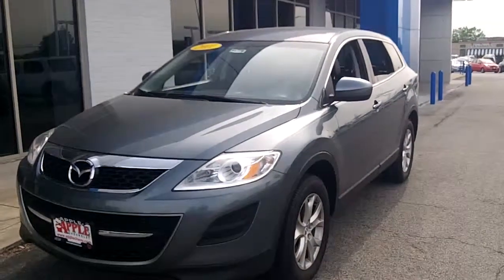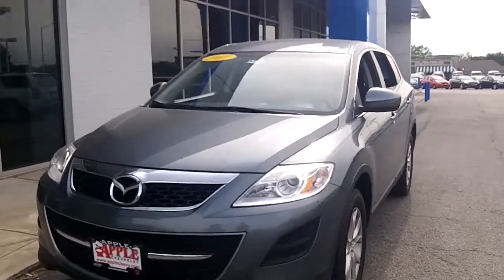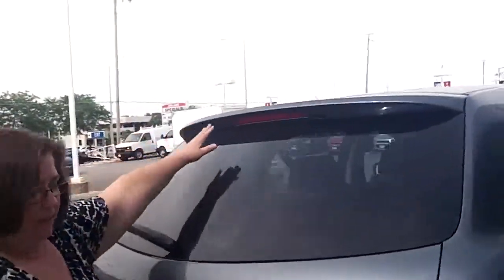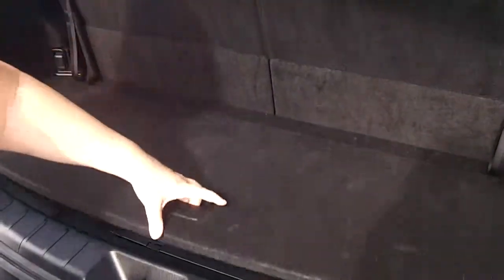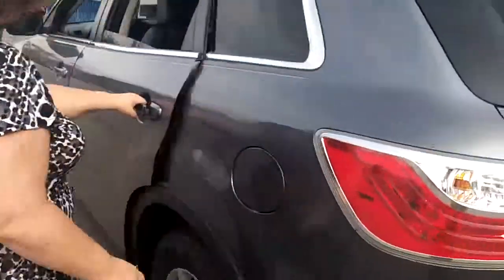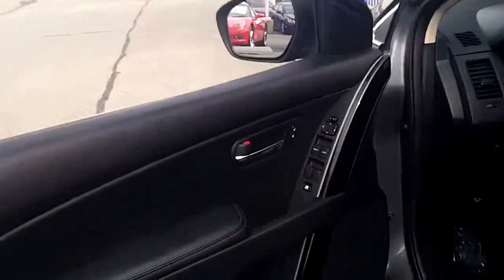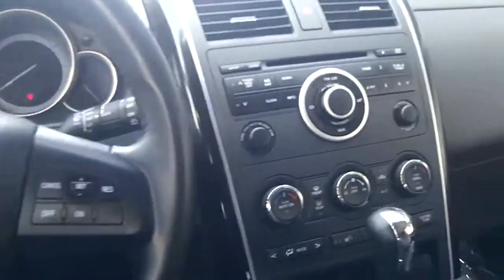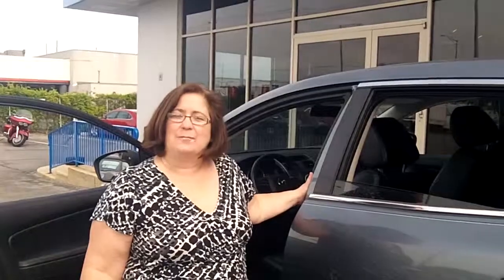2011 Mazda CX-9 Touring Walkaround at Apple Chevrolet in Tinley Park, IL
2011 Mazda CX-9 Touring Video Walkaround at Apple Chevrolet in Tinley Park, IL by Lynda Sears.